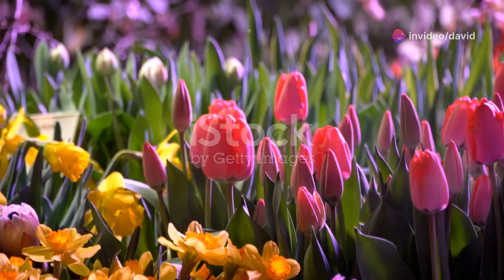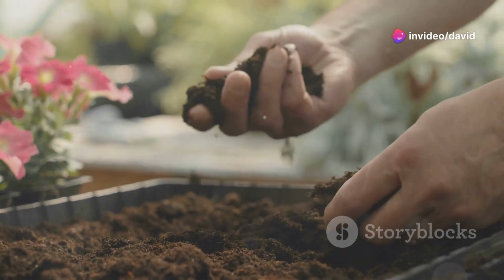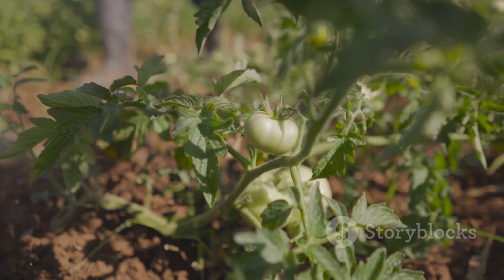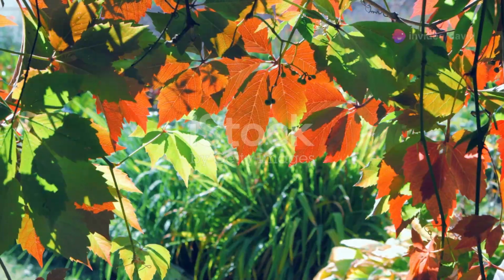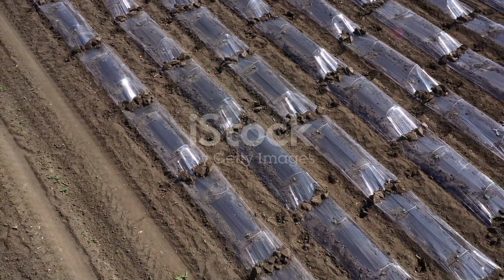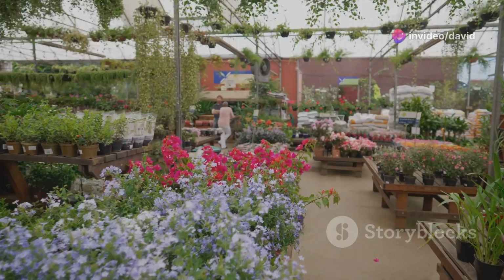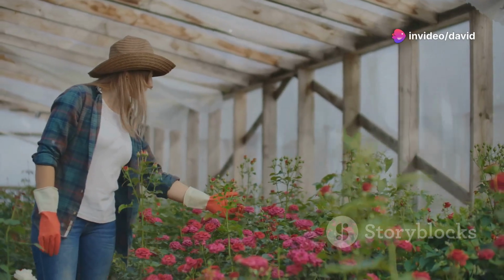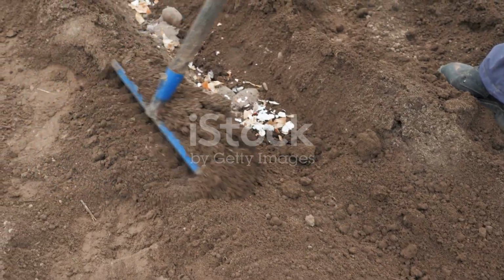Year Round Gardening in the UK Tips for 2024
Ready to make the most of your garden throughout the year? In this video, we’ll guide you through essential tips for every season in the UK, helping you grow a thriving garden from spring to winter. From preparing your beds in spring to harvesting in autumn and protecting your plants in winter, we’ve got you covered!

🍃 Spring: Prepare and plant for a fresh start! 🌱
☀️ Summer: Maintain and nurture for peak growth! 💧
🍂 Autumn: Harvest and prep for the cold months! 🍁
❄️ Winter: Plan, protect, and get ready for spring! 🛠️

Watch now to ensure your garden is thriving all year long! 🌟🌻